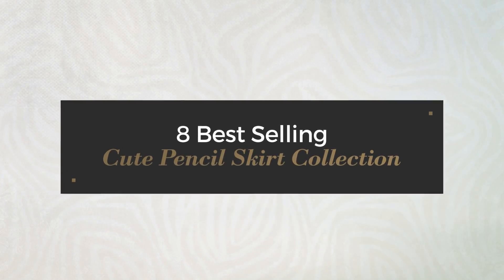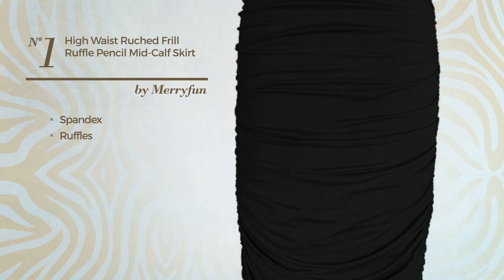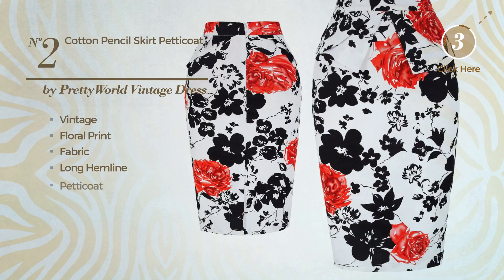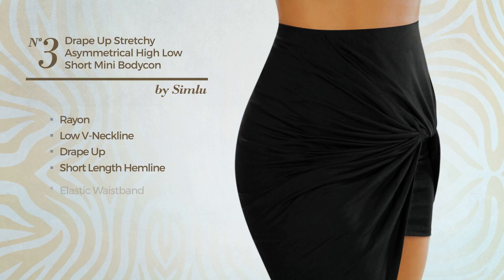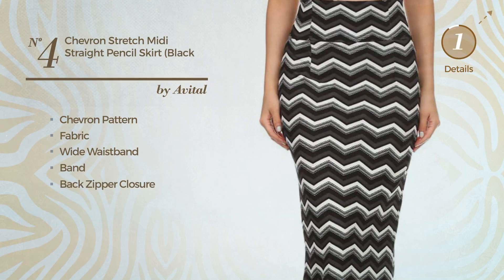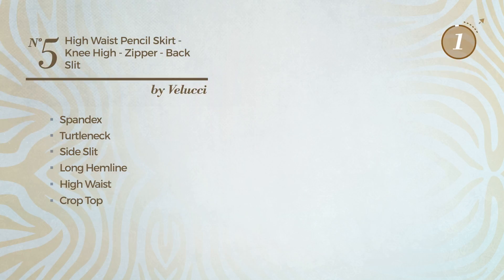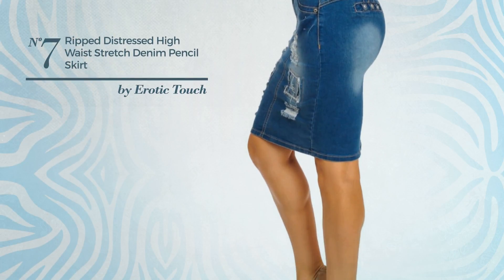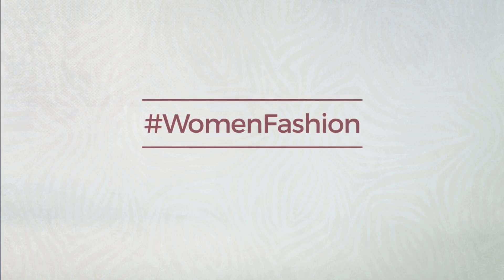8 Best Selling Cute Pencil Skirt Collection Amazon Fashion, Winter 2017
8 Best Selling Cute Pencil Skirt Collection Amazon Fashion, Winter 2017

Shop for Cute Pencil Skirt Collection on Amazon Fashion, Winter 2017
MERRYFUN Women's High Waist Ruched Frill Ruffle Pencil Mid-calf Skirt, Black M High Waist Ruched Frill Ruffle Pencil Mid calf Skirt, Black M

Cotton Pencil Skirt Petticoat for Women Evening Party (M) KL-7 CL8928 Skirt Petticoat for Women Evening Party (M) KL 7 CL8928

Womens Drape Up Stretchy Asymmetrical High Low Short Mini Bodycon Pencil Skirt, Black, Medium Stretchy Asymmetrical High Low Short Mini Bodycon Pencil...

Avital Chevron Stretch Midi Straight Pencil Skirt (Black, 3X) Stretch Midi Straight Pencil Skirt (Black, 3X)

Womens High Waist Pencil Skirt - Knee High - Zipper - Back Slit, Velucci, Black-S Pencil Skirt Knee High Zipper Back Slit, Velucci, Black S

Doublju Stretch Knit Midi Pencil Skirt With Back Slit (Made In USA / Plus size available) CORAL LARGE Knit Midi Pencil Skirt With Back Slit (Made In USA / Plus size...

Erotic Touch Ripped Distressed High Waist Stretch Denim Pencil Skirt 10446M Ripped Distressed High Waist Stretch Denim Pencil Skirt 10446M

Women's Cute Mermaid Scales Print Skinny Tight Stretch Bodycon Pencil Skirts M Mermaid Scales Print Skinny Tight Stretch Bodycon Pencil Skirts M

Try also